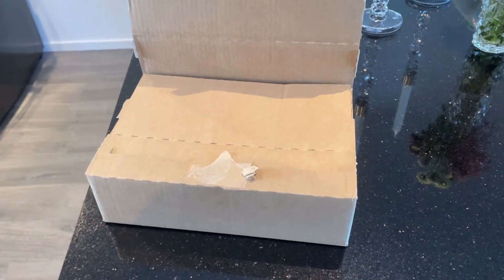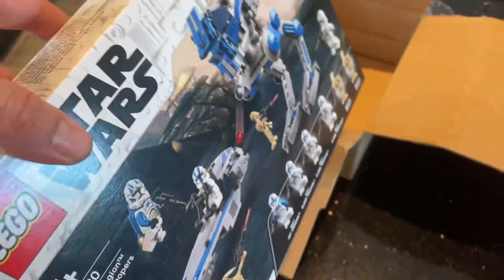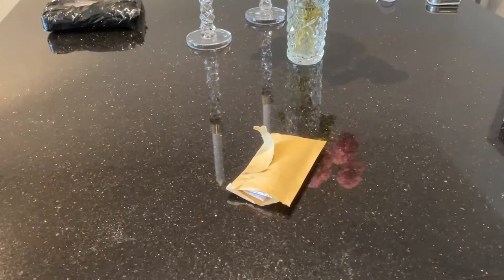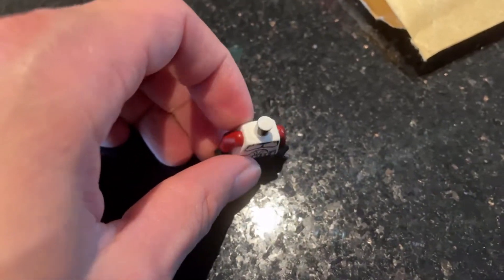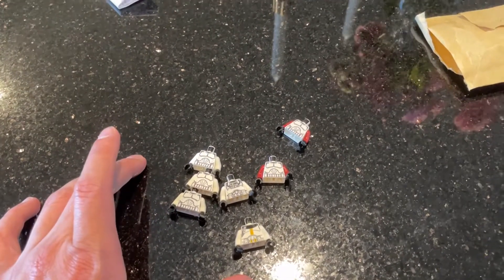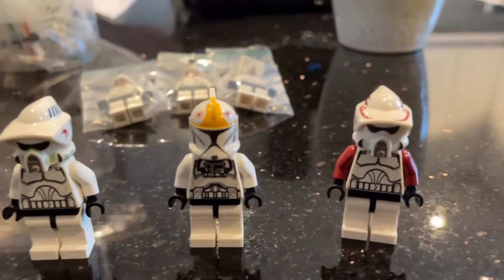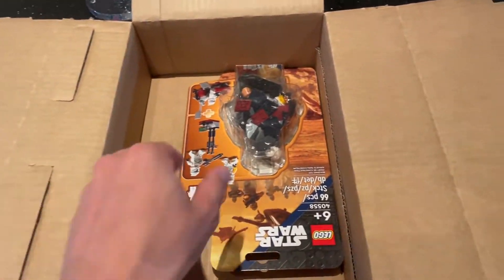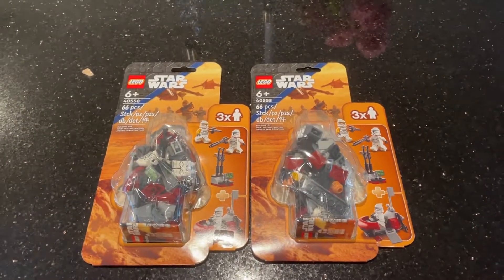Lego Star Wars Haul #22 (Clone Command Stations And More!)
The 22nd video in my haul series has arrived, with a bunch of cool stuff to check out, enjoy!